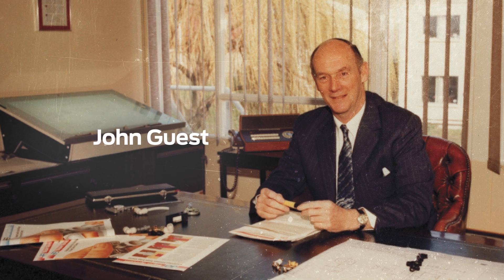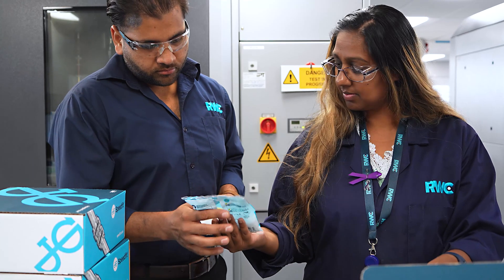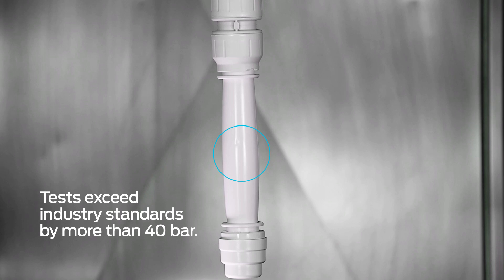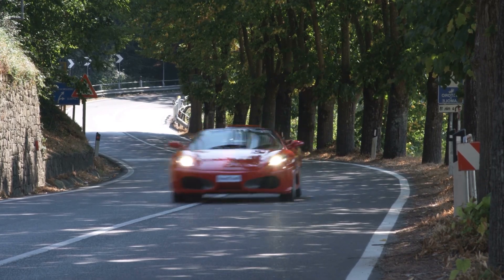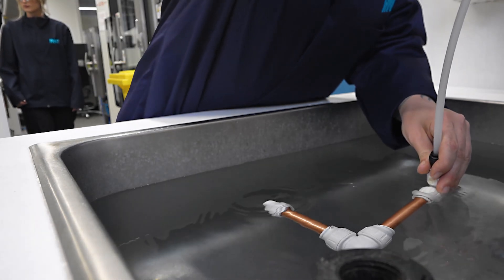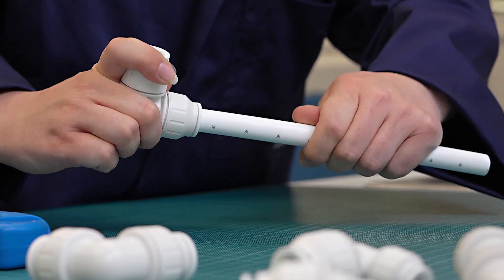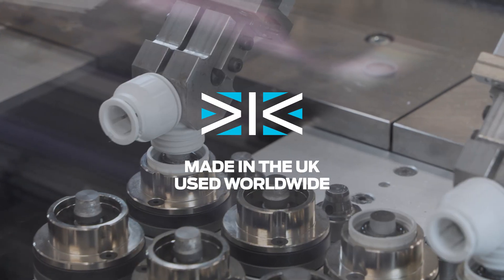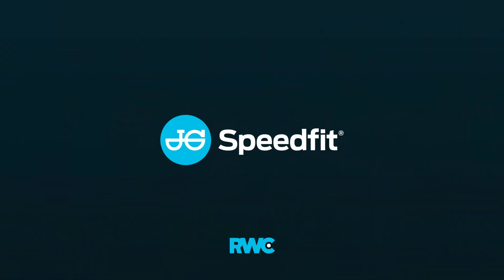Push-fit, put to test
See how JG Speedfit’s push-fit plumbing solutions are rigorously tested for unmatched reliability and performance. To ensure performance at the very highest standards, we have the industry’s leading state-of-the-art test lab. Here, we batch-check the quality of all our products. Pressure, thermal, endurance and impact testing are carried out, along with a full range of approvals to gain relevant accreditation. Watch this video to see how JG Speedfit’s push-fit plumbing solutions are rigorously tested for unmatched reliability and performance.